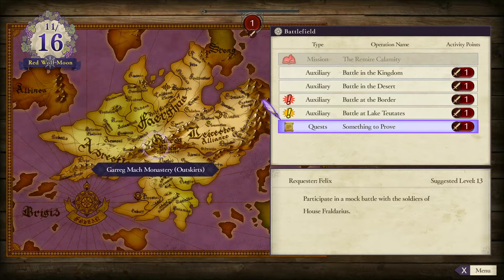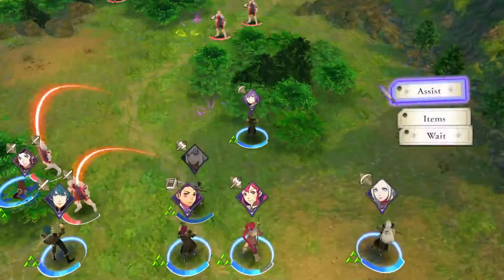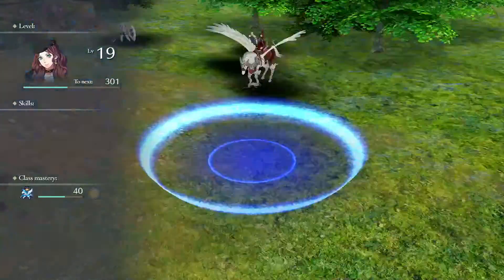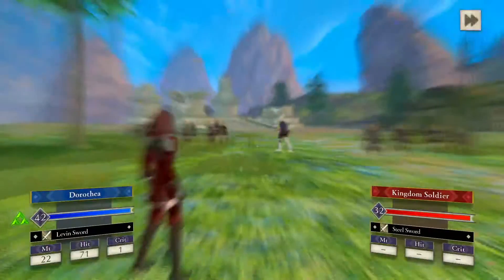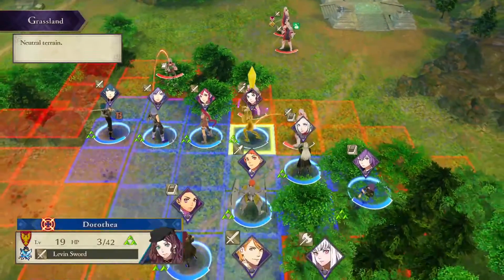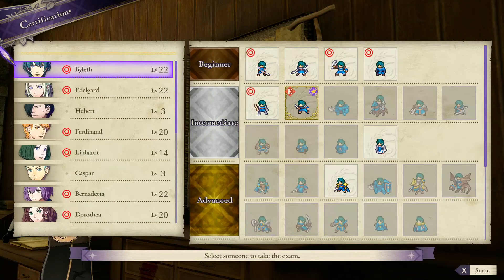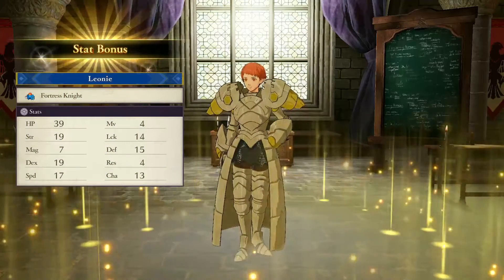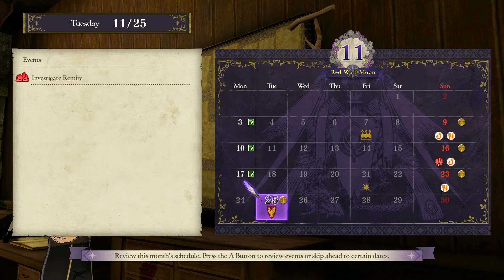The Calm before The Storm | Fire Emblem Three Houses | Ep 23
Hello! Welcome to my brand new series! We are playing Fire Emblem Three Houses...but there is a twist. We are gonna use the worst possible class for each character we use. A character who is best suited for using magic will be using a sword or be a tank. Think someone should be a sniper? Nope they are my healer now!